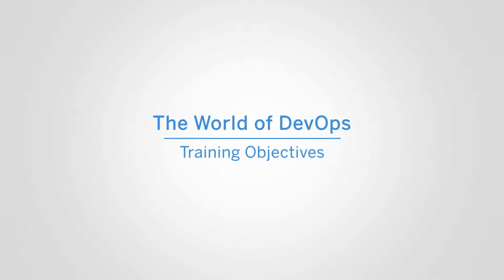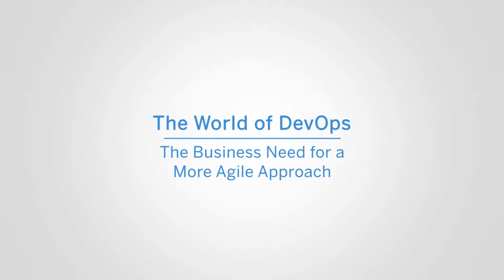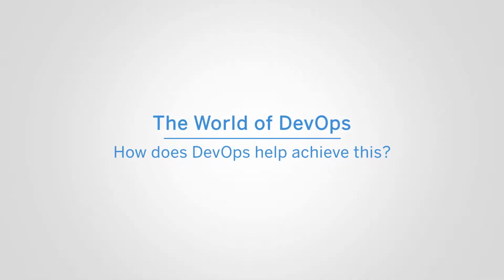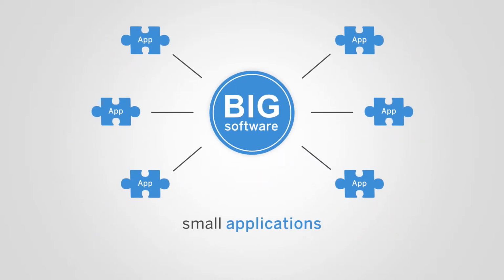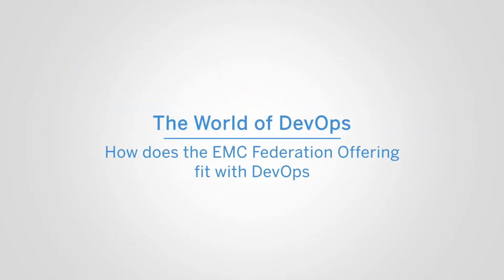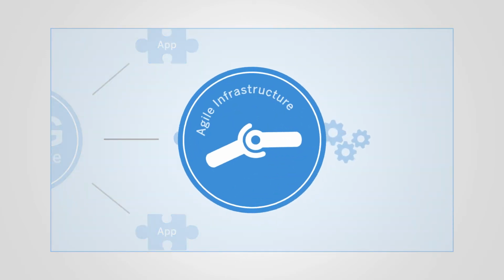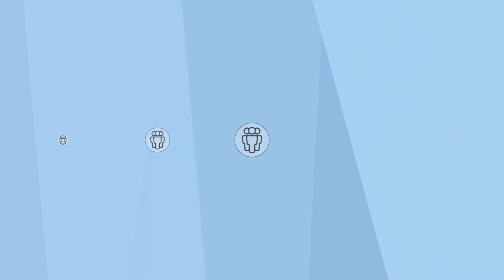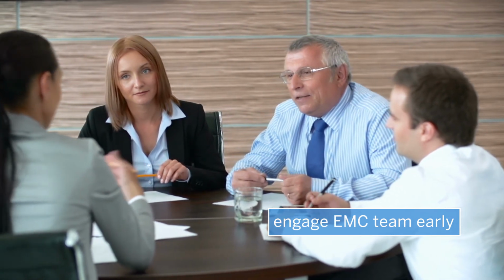EMC - The World of DevOps